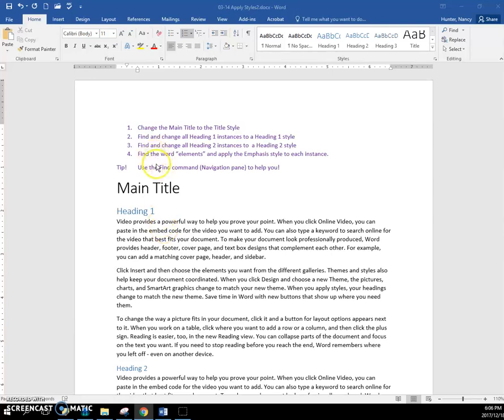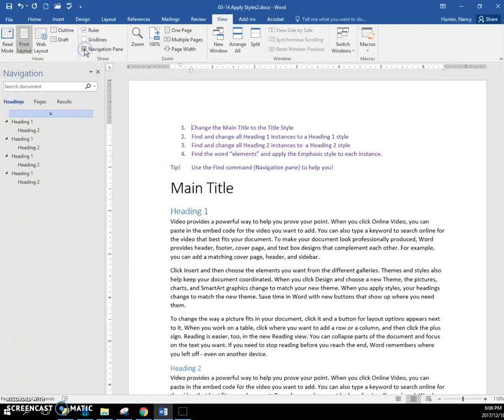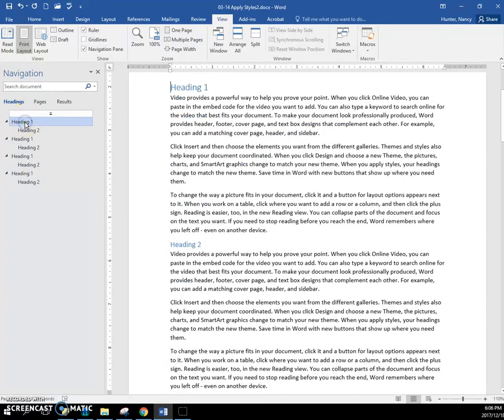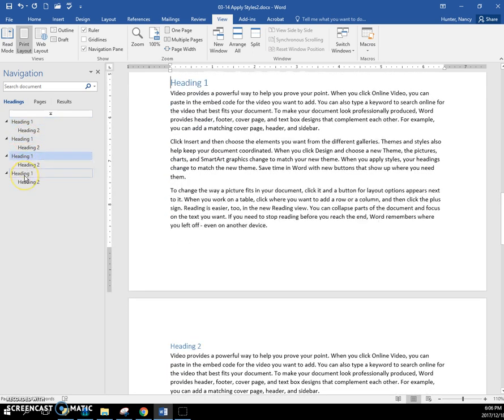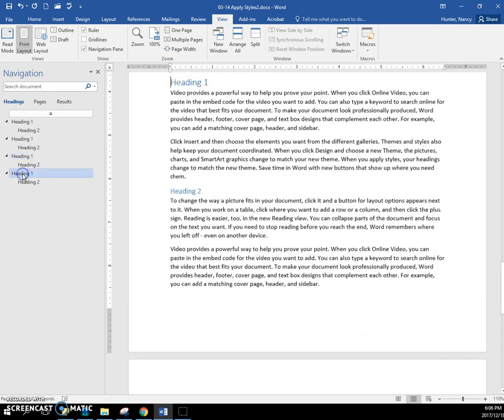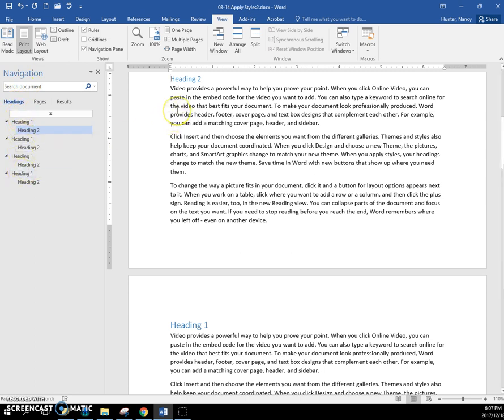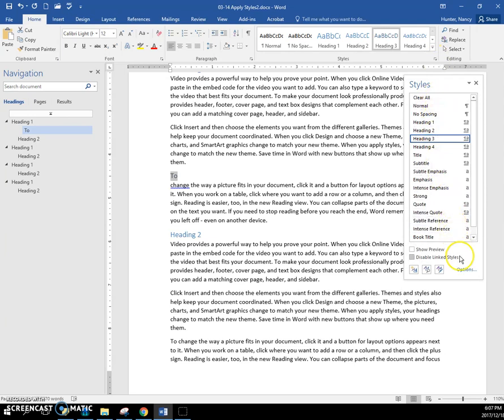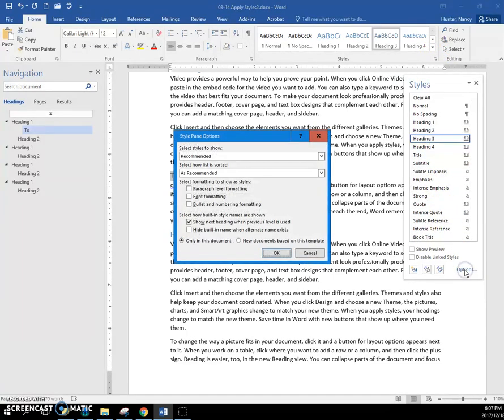03 14 Apply Styles Advantage and Options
How to navigate through headings using the navigation pane. How to see the next Heading, eg. Heading 4 if it's not showing in your gallery or styles pane.